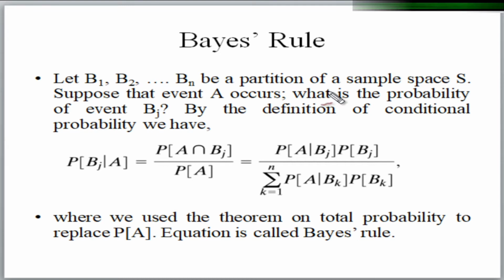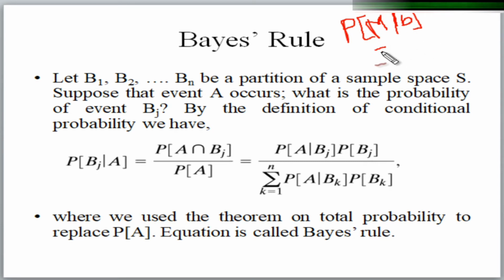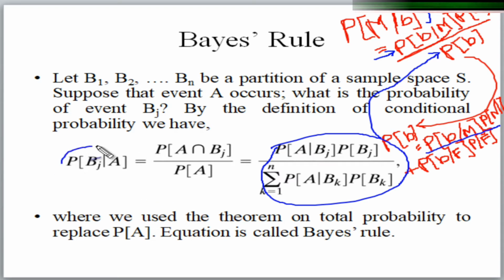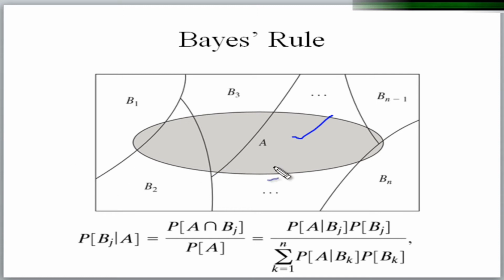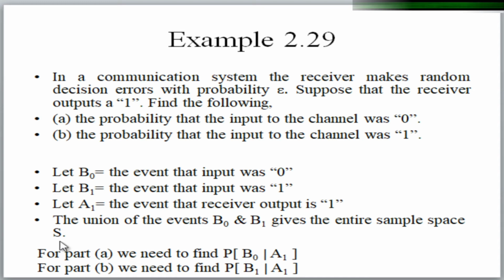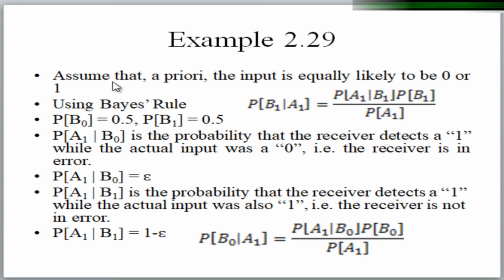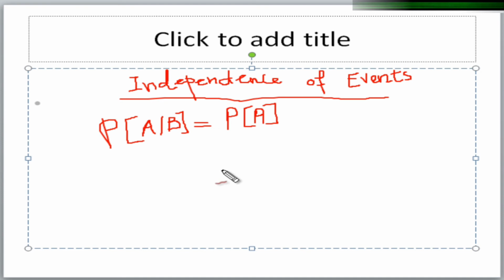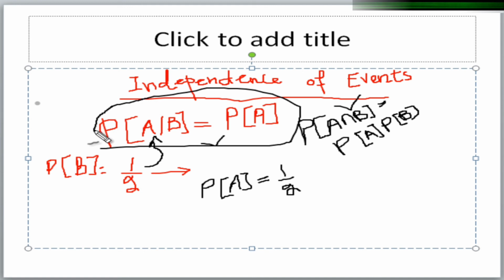Bayes' Theorem | Baye's Law in Probability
The basic structure and mathematical foundation of Bayes' theorem are demonstrated with the help of numerical examples. Bayes theorem is one of the most important theorems in statistics and probability theory, which is extensively used in a variety of applications of artificial intelligence.

Content:
0:00 Mathematical Foundation of Bayes' Theorem
11:43 Marginal Probability
13:11 Example
22:09 Independence of Events

Happy Learning :-)